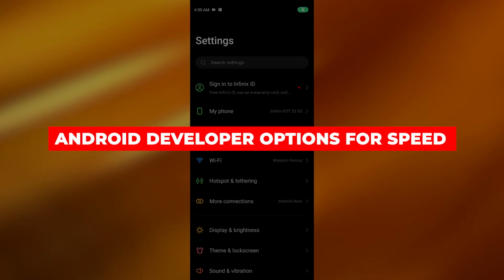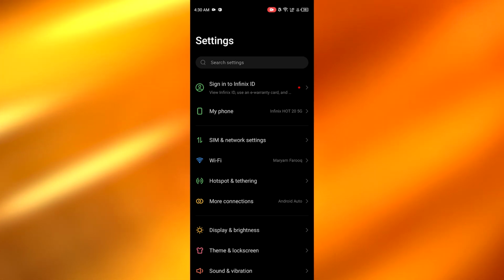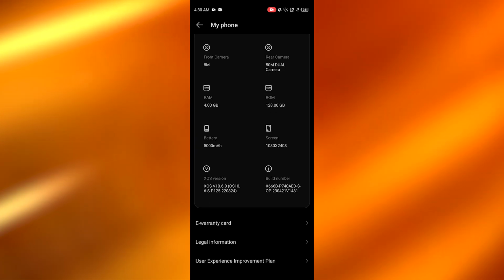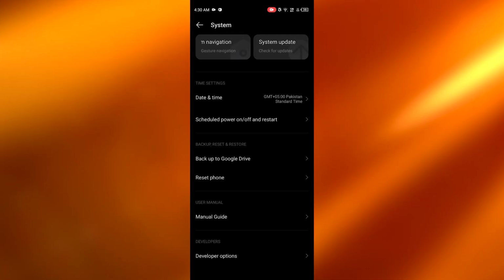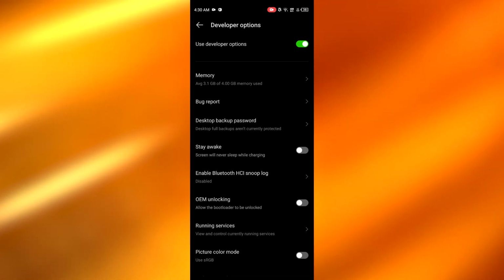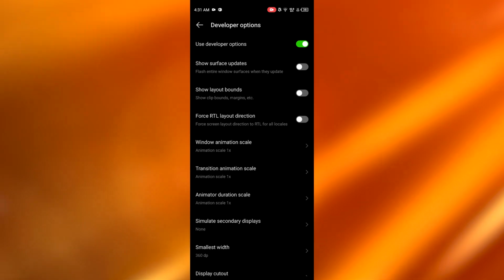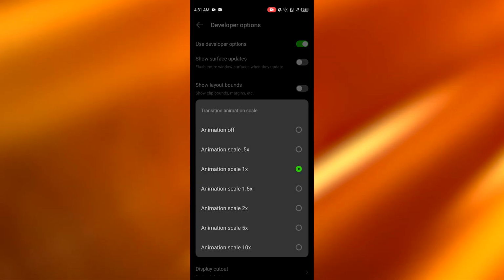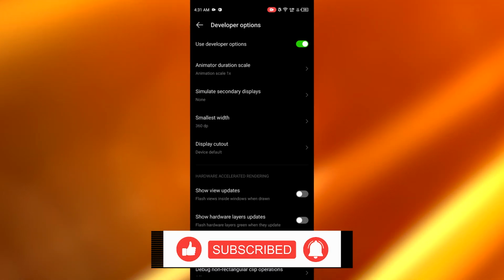How to Use Android Developer Options for Speed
Learn how to unlock and use Developer Options on Android to boost your phone's performance! In this video, we’ll show you how to enable Developer Options and explore the best Android Developer Options to speed up your Android phone. Discover tips for improving gaming performance with Developer Options for gaming and speeding up your phone using these hidden settings. Whether you're using a Samsung or any other device, this guide will help you unlock your phone's full potential!